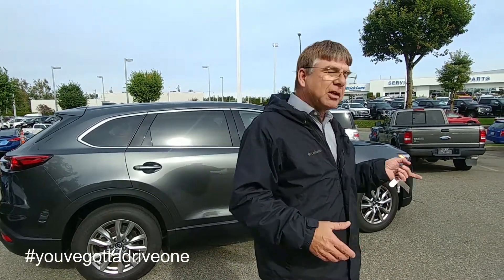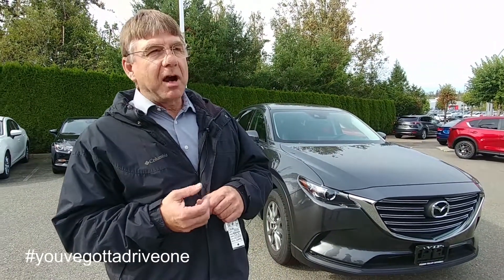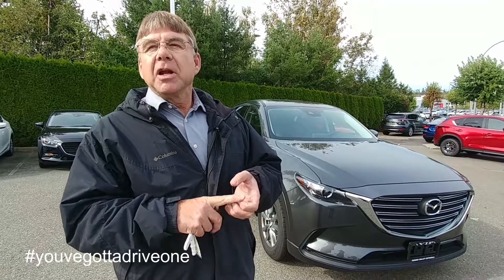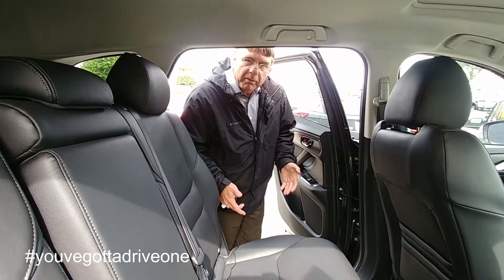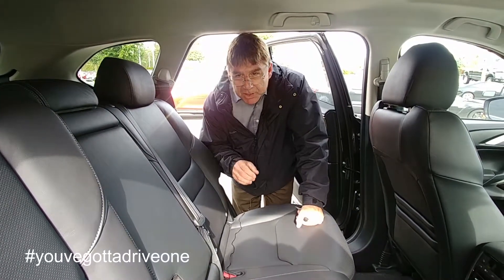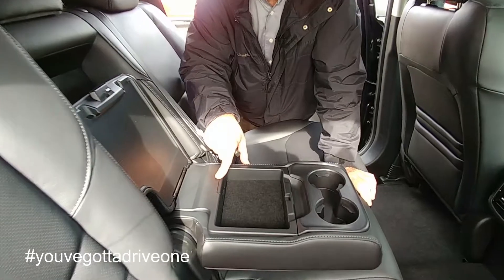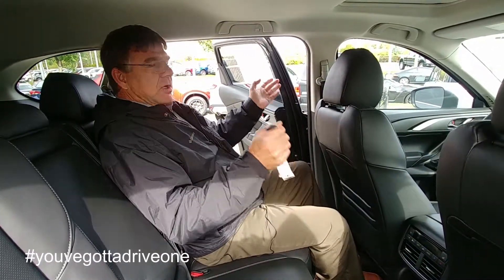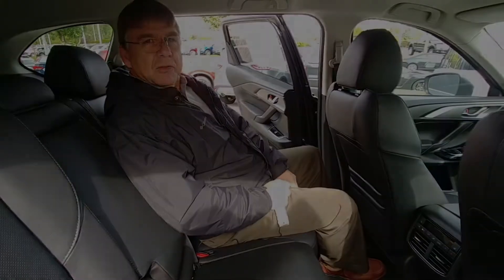Demonstrating the 2018 Mazda CX-9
Pat Donahue of VIP Mazda is demonstrating the 2018 Mazda CX-9.

Celebrating 50 Years of Mazda in Canada ... together with You!

or in our showroom at the Fraser Valley Auto Mall 30270 Automall Dr., Abbotsford, British Columbia, V2T 5M1